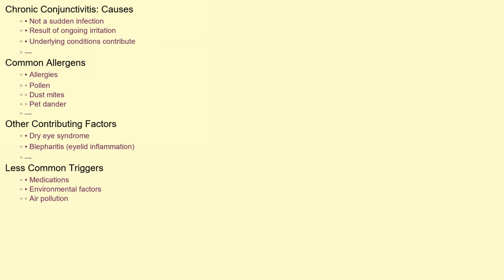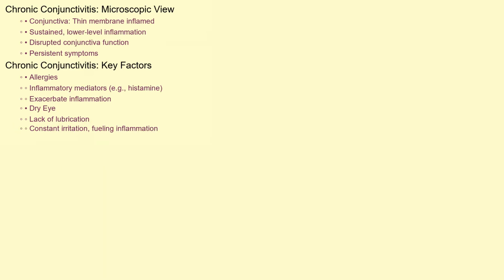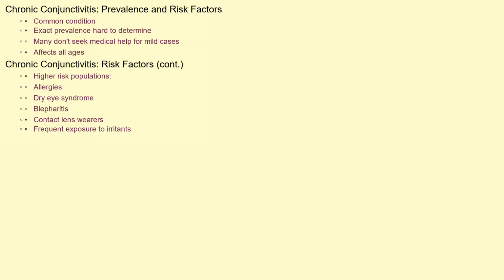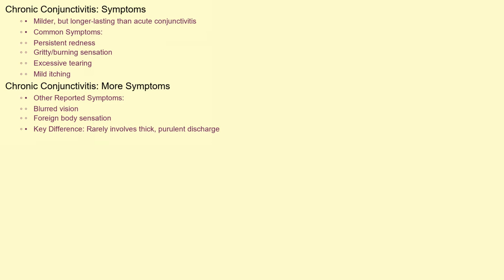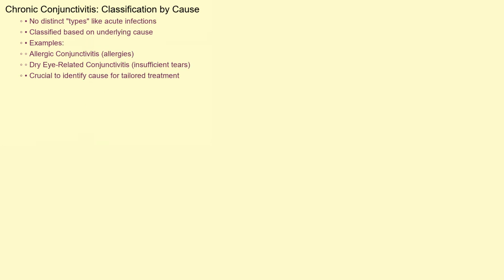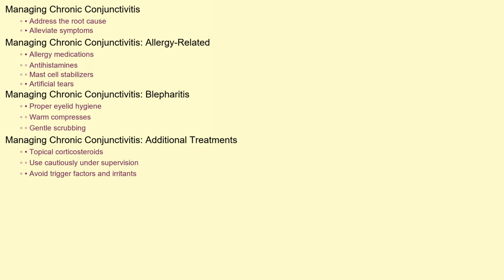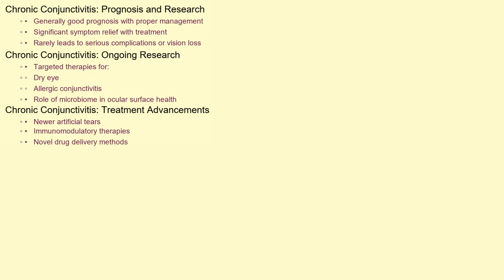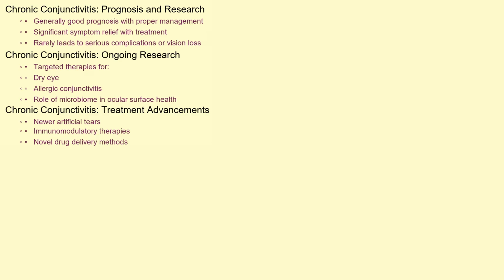Chronic Conjunctivitis Explained Causes, Symptoms and Treatment, All Insights